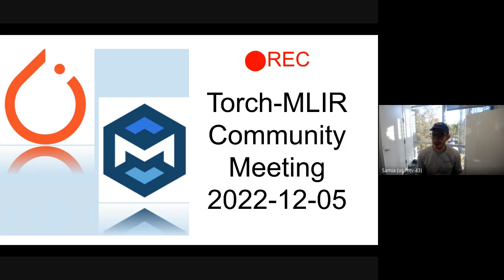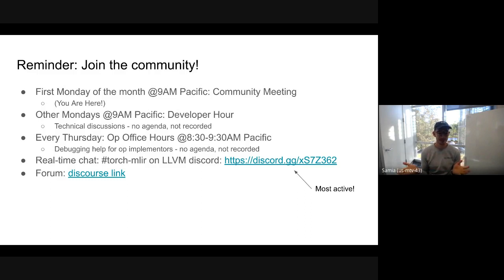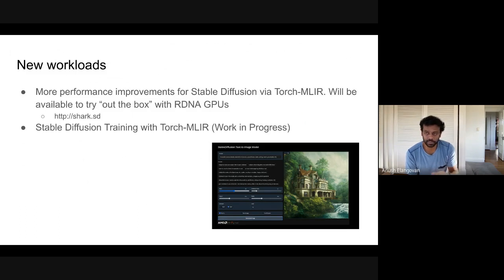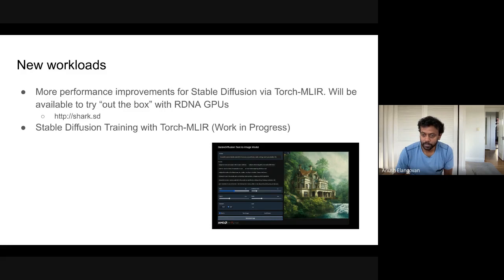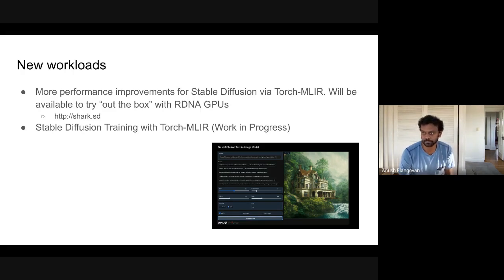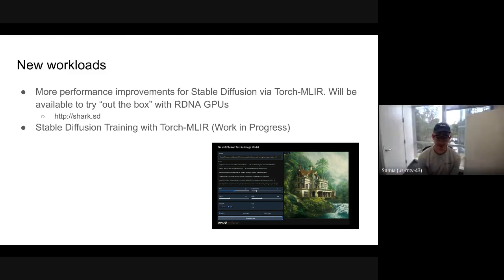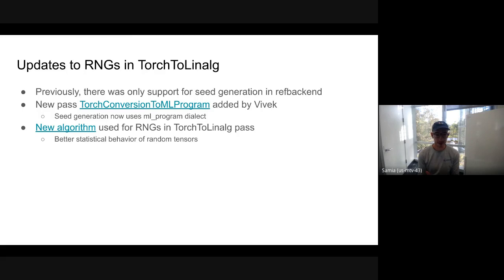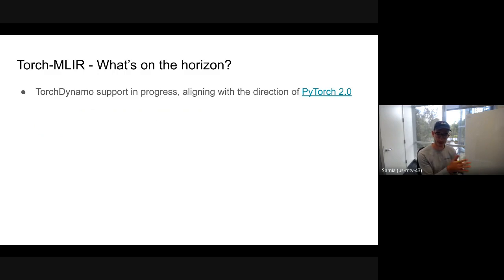Torch MLIR Community Meeting (2022-12-05)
Agenda:
- New workloads
- Updates to RNGs in TorchToLinalg
- TorchDynamo integration
- LLVM update process